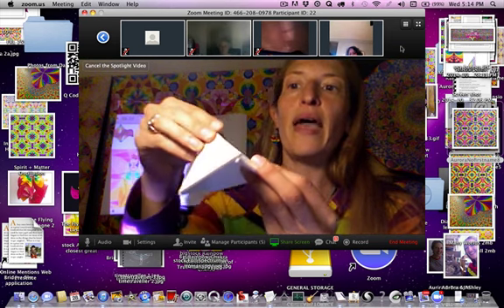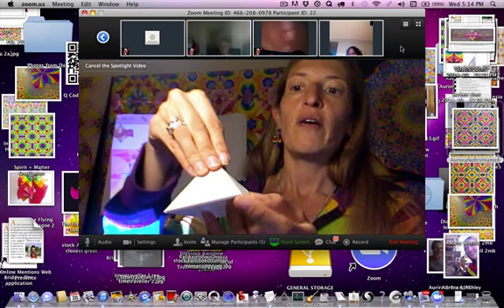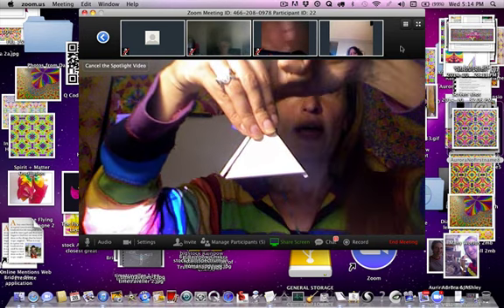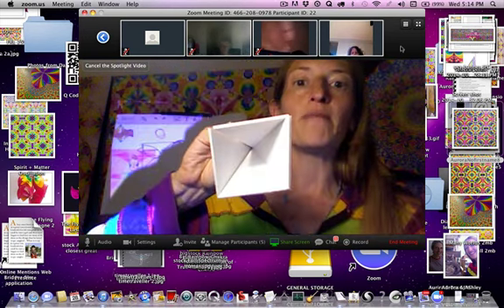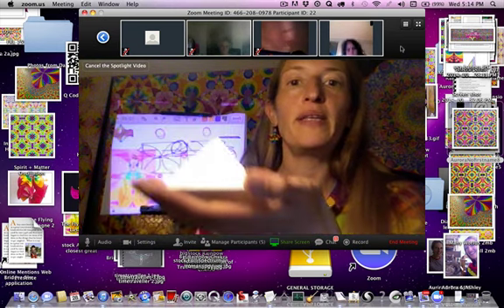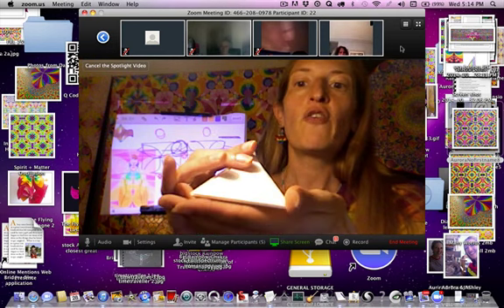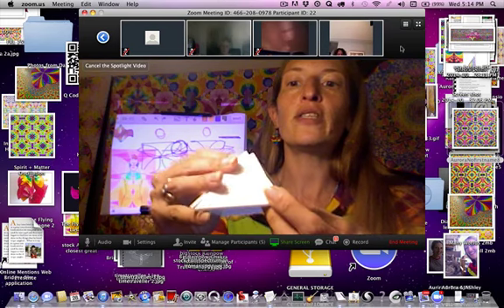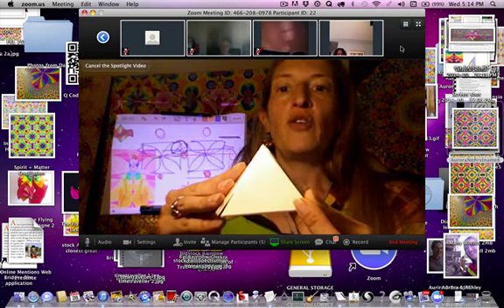vidconf 1 28 15 pt 2 short